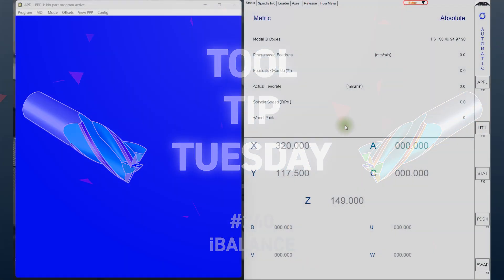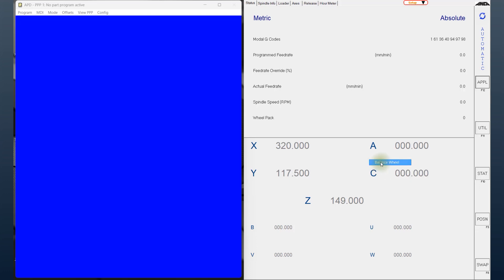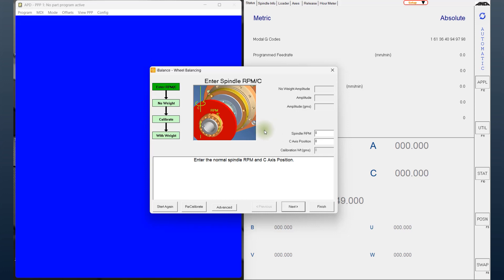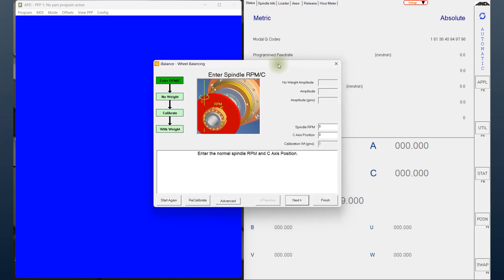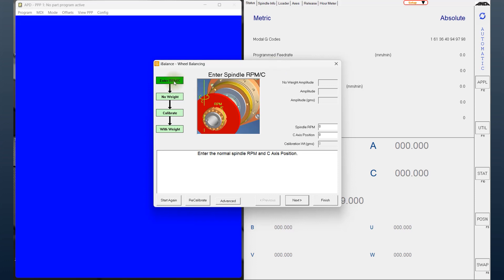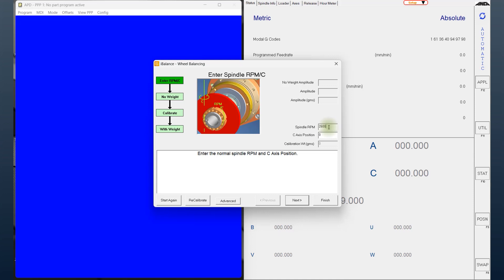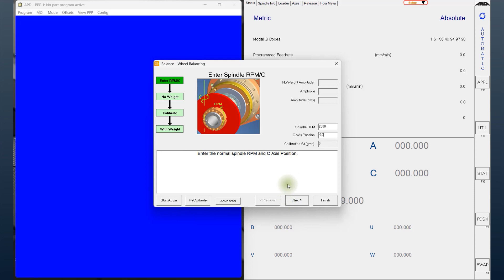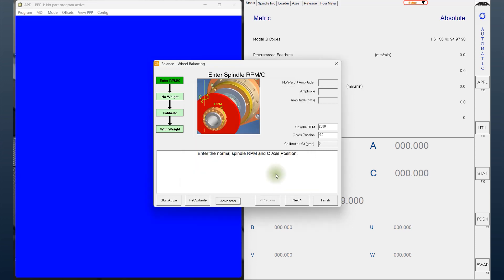Tool Tip Tuesday #240 - iBalance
In today's ANCAToolTipTuesday we take a look at the iBalance software.

iBalance is a unique ANCA software product that monitors wheel vibrations and balance wheels using the technology already built into our range of machines. It has been designed to determine whether a wheel is out of balance, then prompt and guide the operator through a series of steps to bring the wheel into balance.

We hope you found this tip useful and would love to hear any suggestions for tips you would like us to cover.